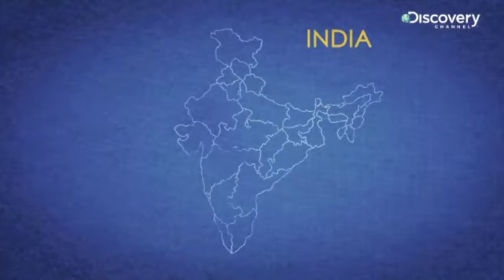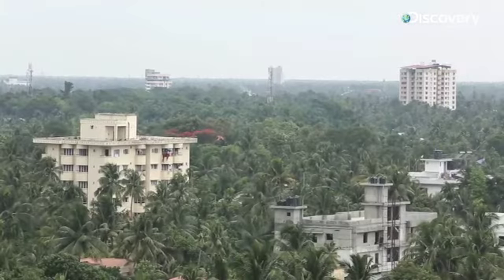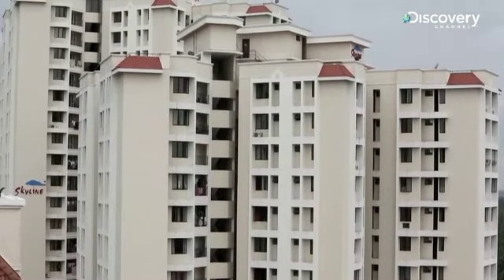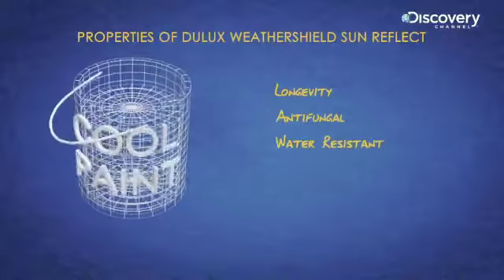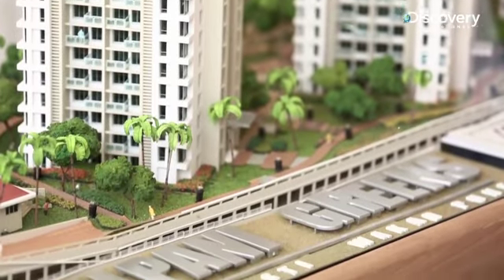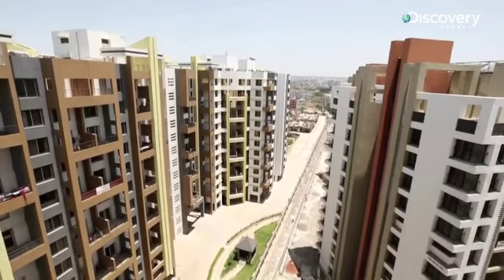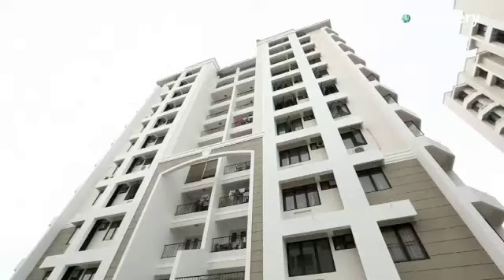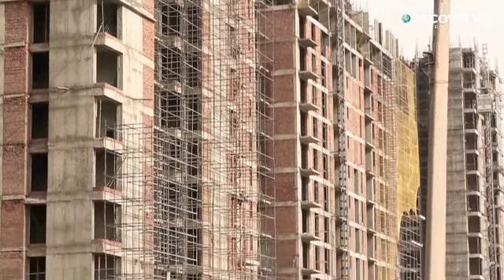Dulux WeatherShield: Cool Paint Decoded and technology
Changing times requires constant innovation for the future. And that is what Dulux has devoted itself to doing.